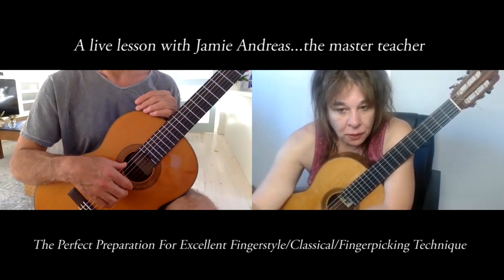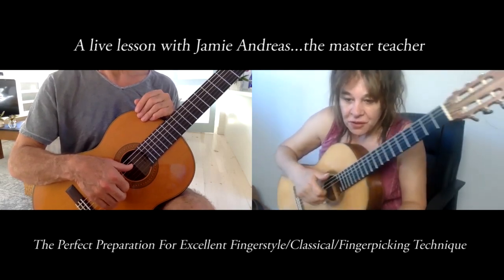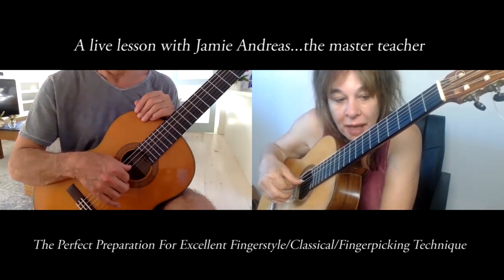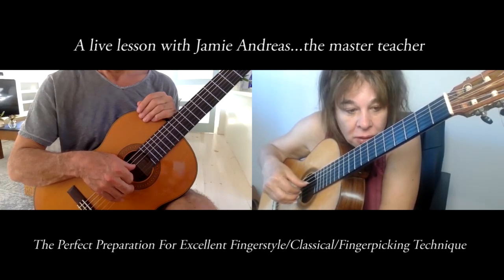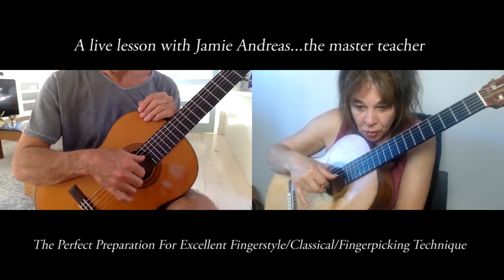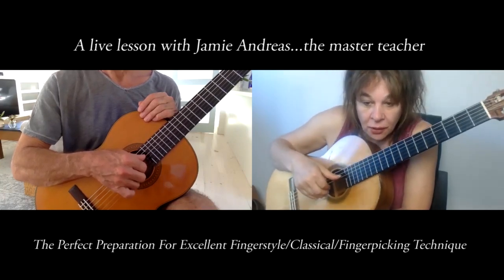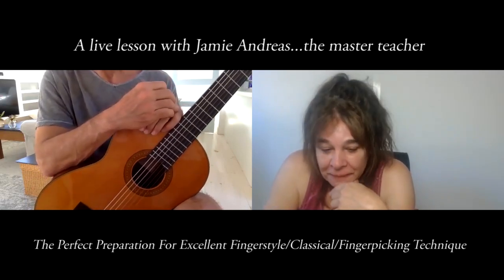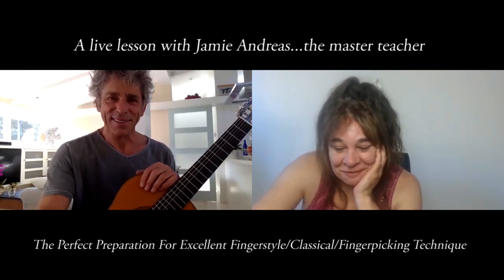Perfect Right Hand Control On Guitar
In this video I am giving a student the training routine that leads to perfect control of each finger for any style of guitar that uses fingers instead of a pick.

Use this routine and discover what real speed, power and independence n the right hand feels like on guitar.

Are you one of the thousands of guitar students who feel frustrated by lack of progress as the months or even years have gone by?